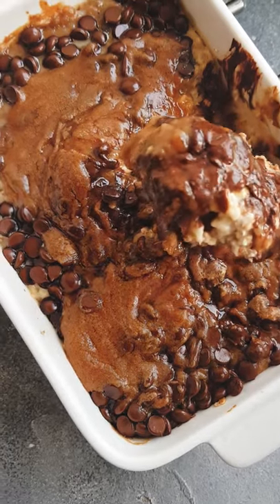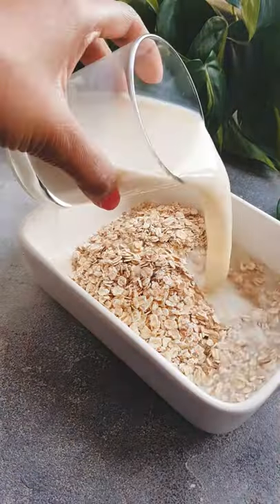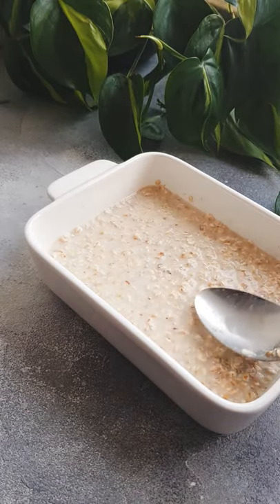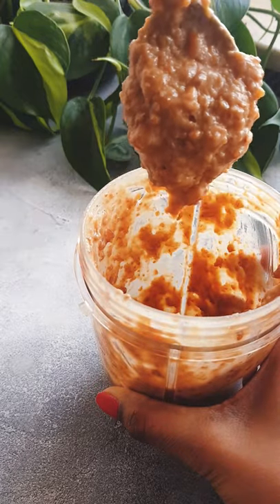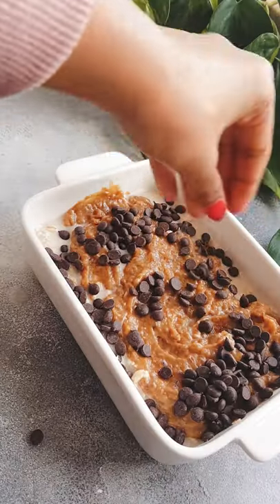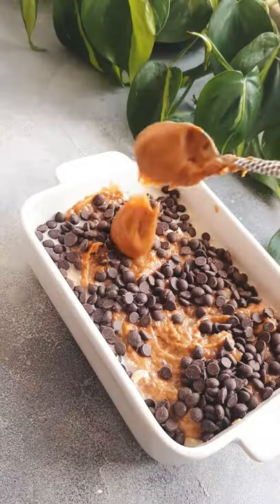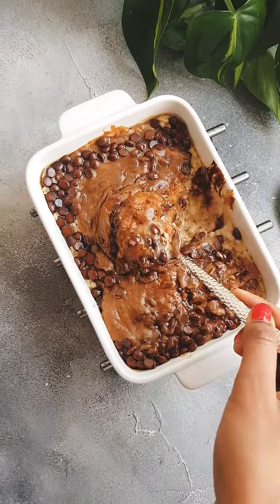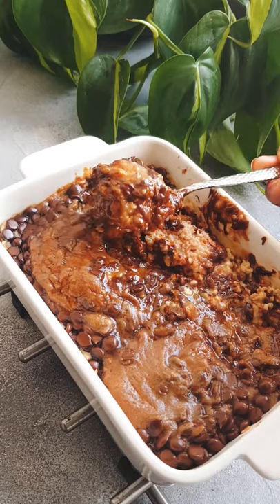MUST try oatmeal HACK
how to get your oatmeal super tasty and delicious, if you are tired of eating porridge the same way everyday, try this method to change it up a bit. I promise it's worth it ! and the date caramel is a game changer as well, not to mention it's vegan, healthy, gluten free breakfast or dessert. Enjoy!